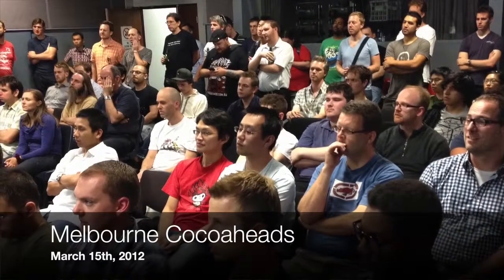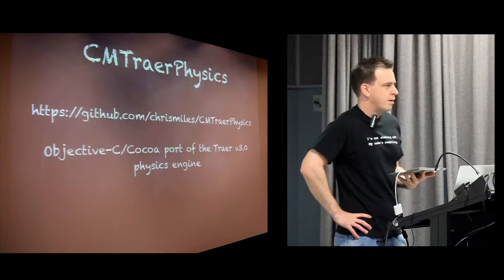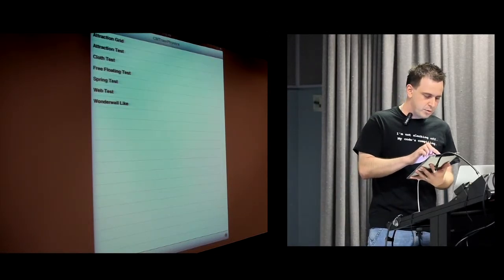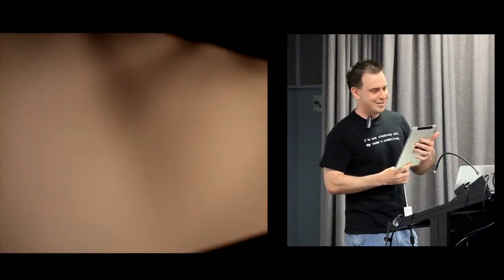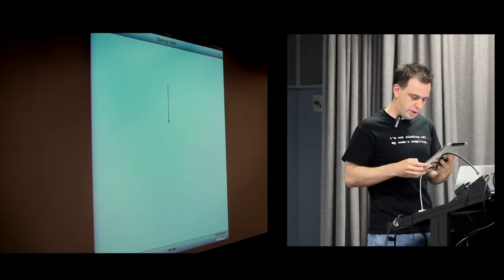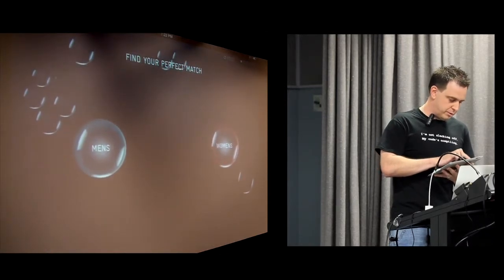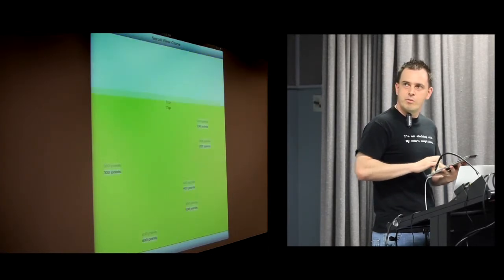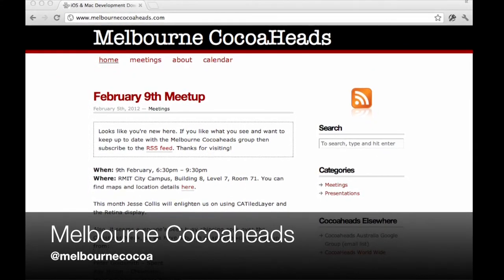Chris Miles presents CMTraer Physics - Melbourne Cocoaheads March 2012